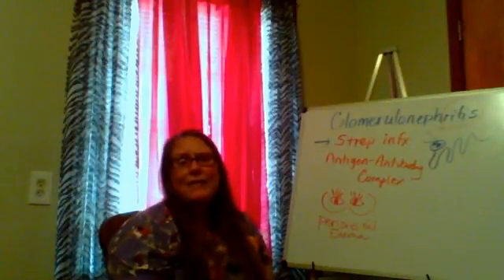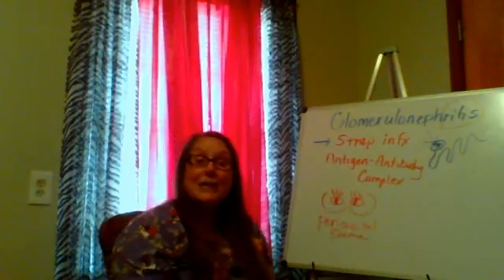Think Like a Nurse 2 "Glomerulonephritis"